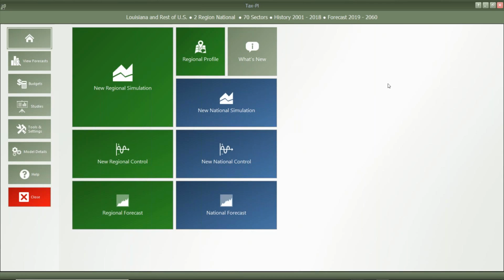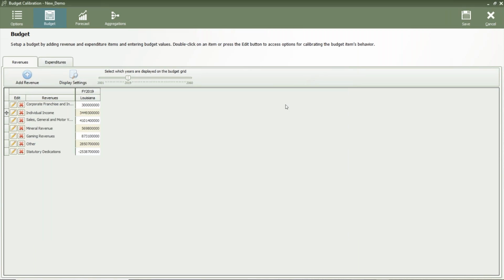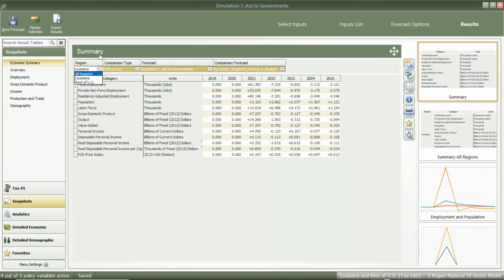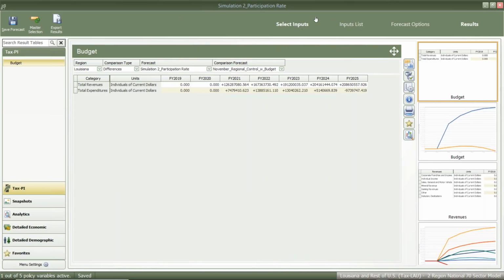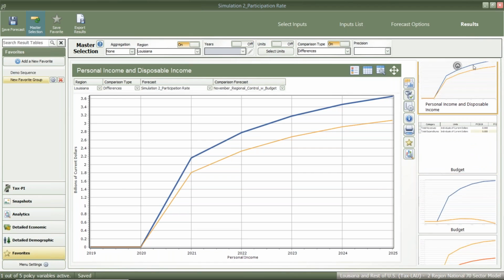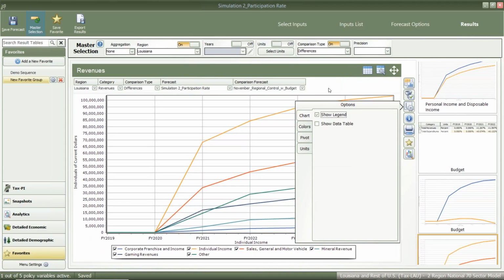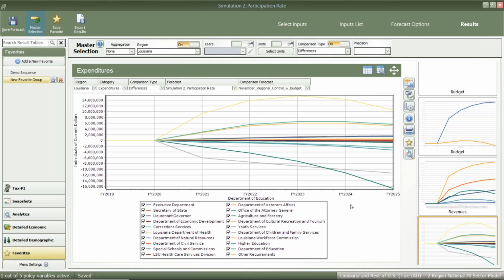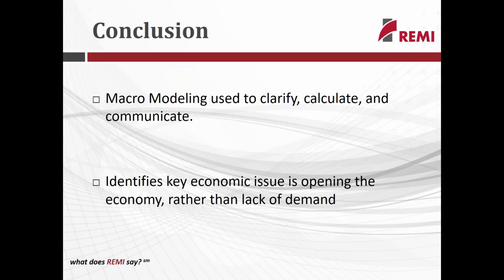Do We Need a Second Stimulus? (Part 2) - REMI First 100 Days Webinar Series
This presentation explains some of the core components within President Biden's American Rescue Plan in order to analyze how they might impact governments at all levels. This discussion is intended to illustrate how large-scale changes made by the federal government translate into regional economic impacts.

Part two of this presentation explores the other initiatives included in Biden's 100-day plan and review the new administration's agenda as we forecast the prospective economic effects using the REMI PI+ model.